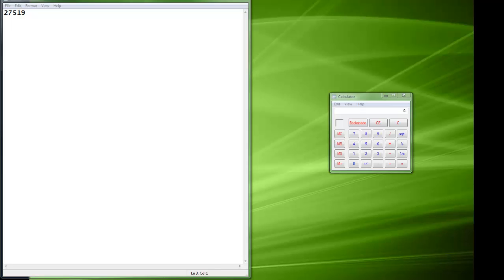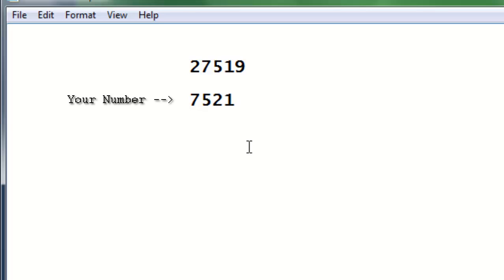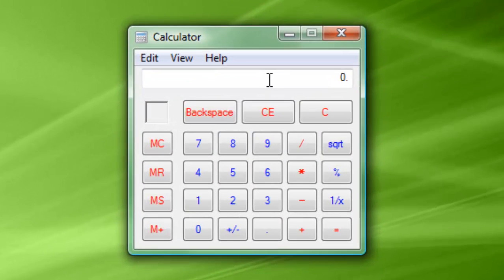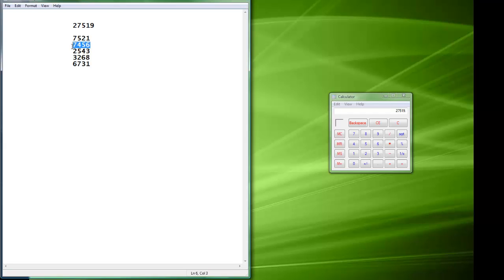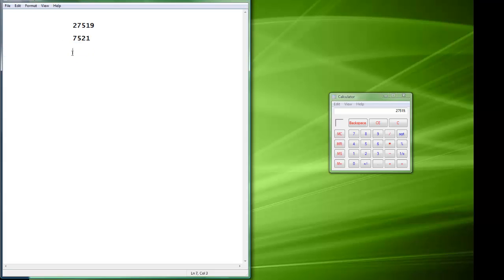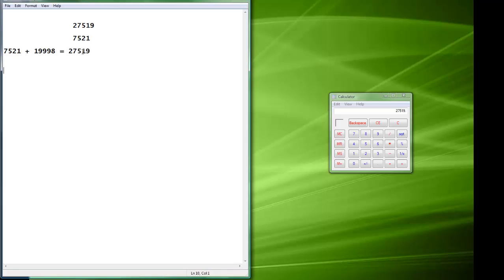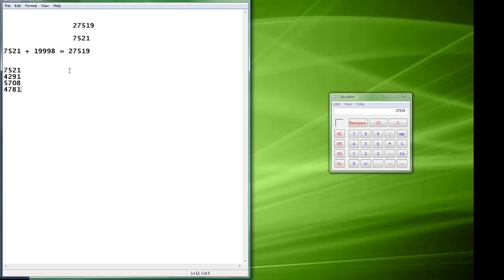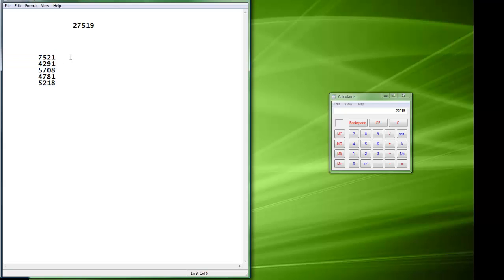Math Magic Trick - Prank Your Friends